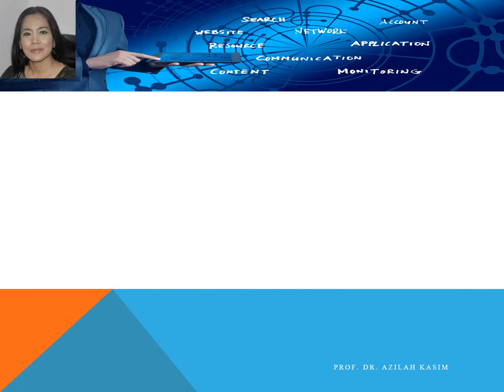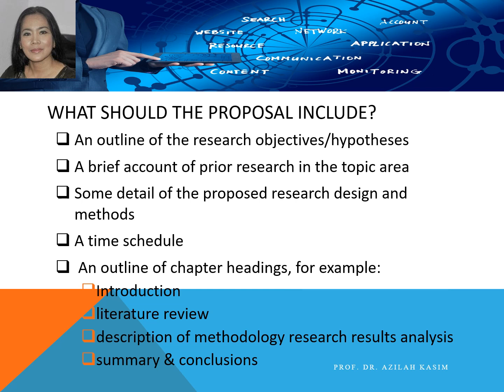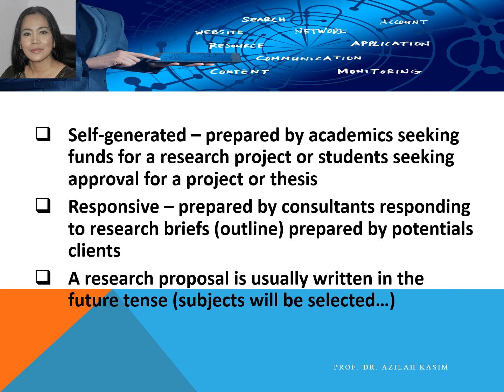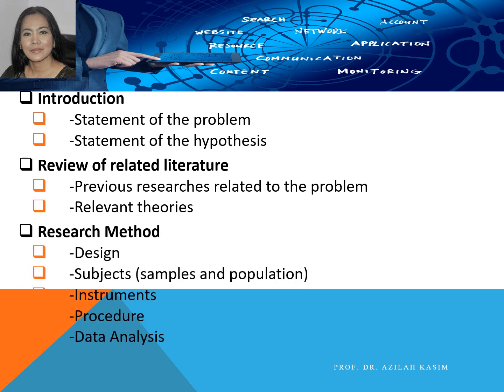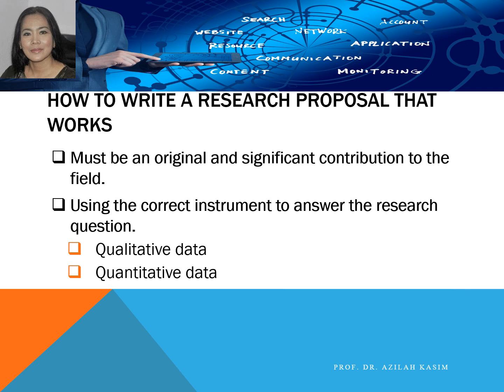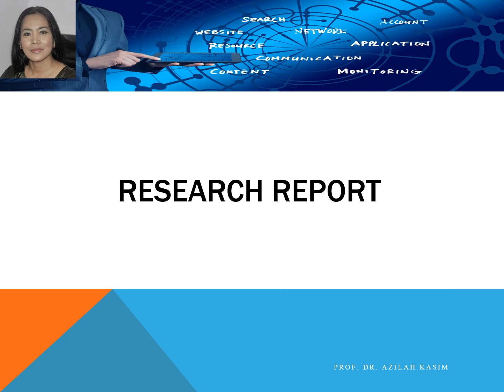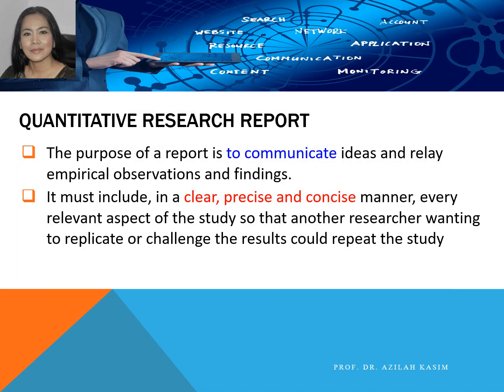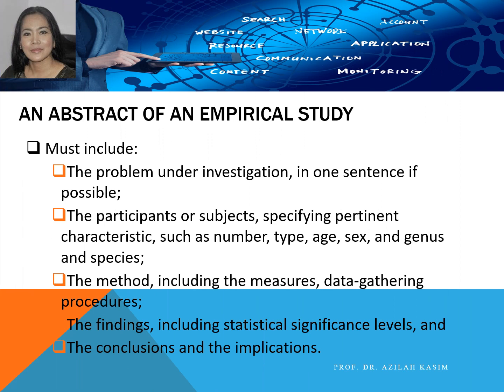Lecture 10 Proposal and Research Report Writing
This lecture by Prof. Azilah is on considerations when writing up your proposal and research report. Kindly ignore some sound glitches at minute 19-21 of the video. It ll be fixed next semester.